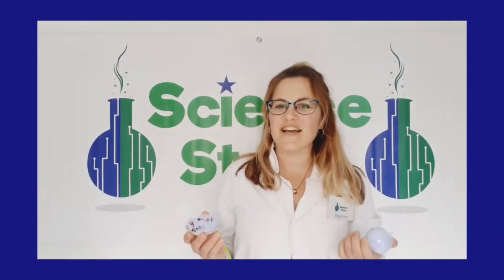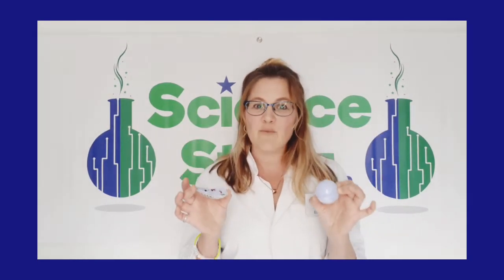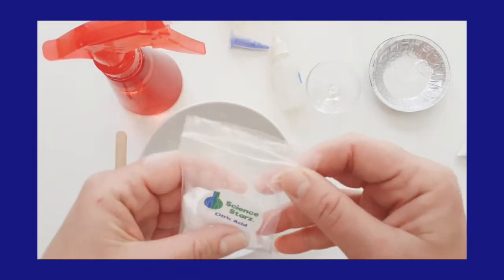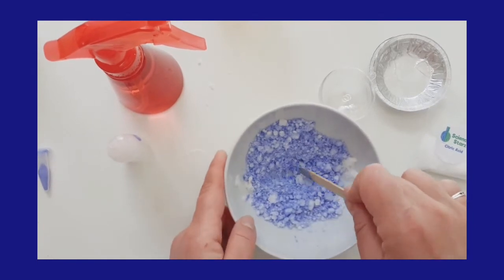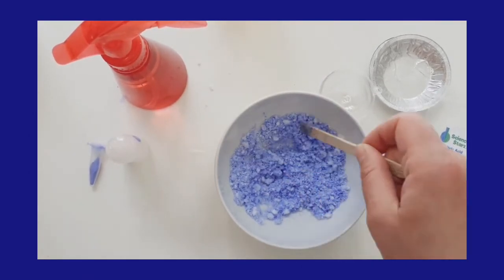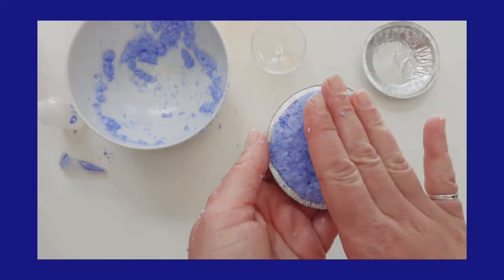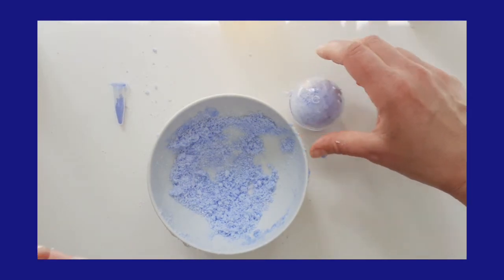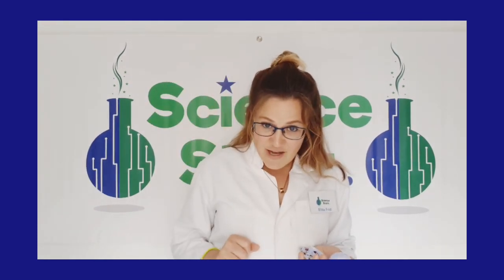How to make a Bath Bomb - DIY Hands-on Science for Kids!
Make your own Bath Bomb with this easy instructional video, as Elita from Science Starz takes you through the steps and explains the science behind Bath Bombs at the same time.

Sodium bicarbonate (baking soda) and citric acid react when they come into contact with water, causing a chemical reaction or more specifically, a neutralisation reaction. The result is fizzy bubbles filled with carbon dioxide gas, which is what makes a Bath Bomb so exciting!

Bath Bombs excite 4 of the 5 senses (sight, hearing, touch and sound) so it is a great sensory activity from start right up to bath time.

NI Curriculum:
Suitable for Key Stages 1 and 2. Can be tailored to suit topics such as "My Senses", "Properties of Materials" and "Permanent/Temporary Changes".